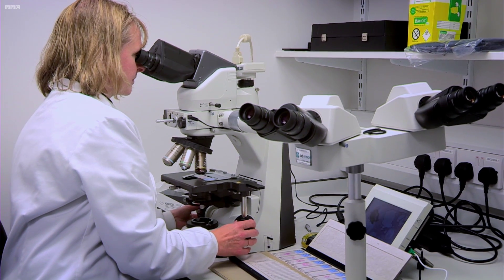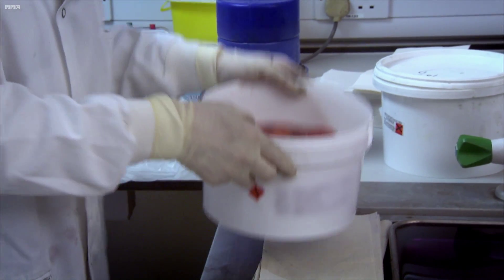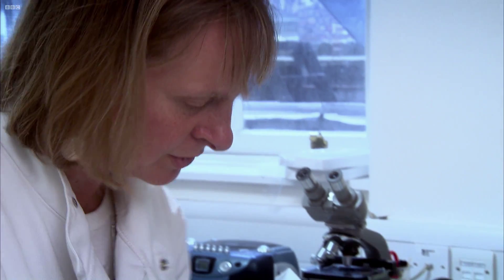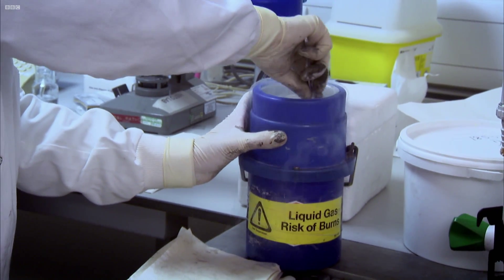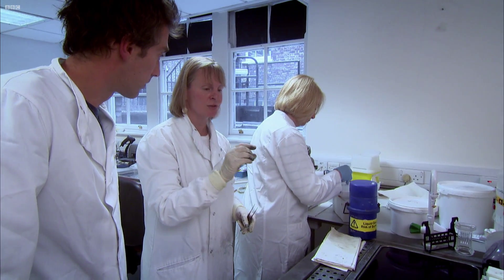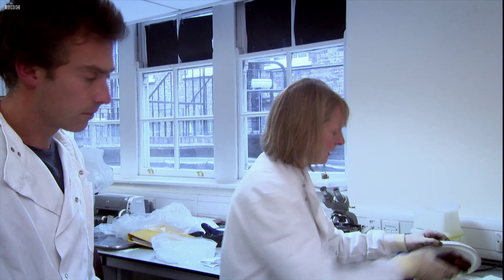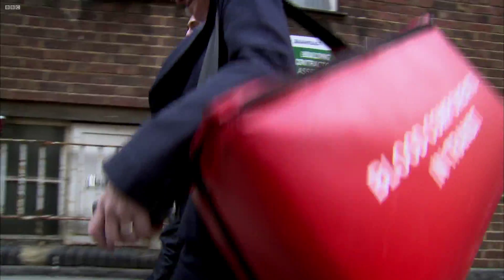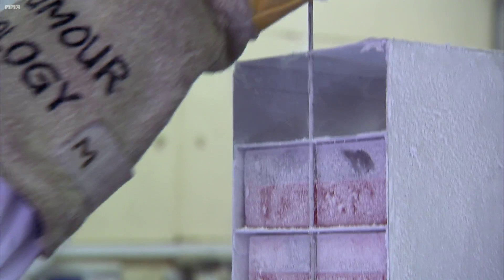The Breast Cancer Tissue Bank | Bang Goes the Theory | BBC Studios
Pathologist Louise Jones is working to build a tissue bank to help fight cancers.

Investigating the science behind the headlines and making sense of the everyday issues that matter to us all.